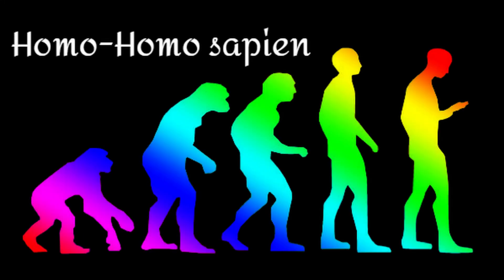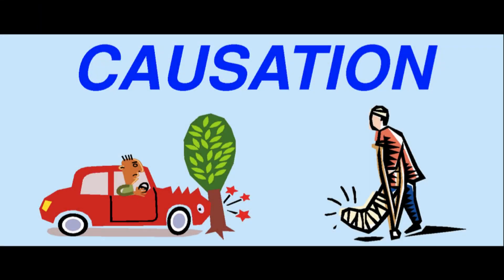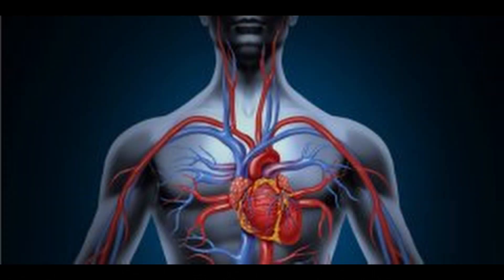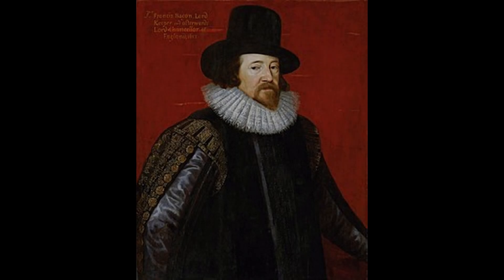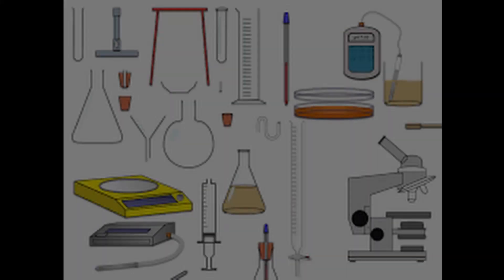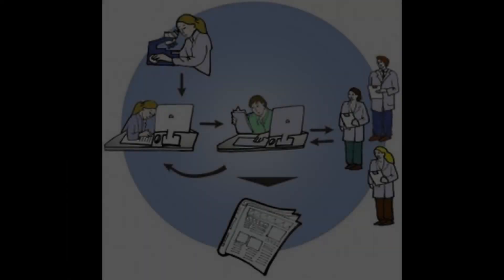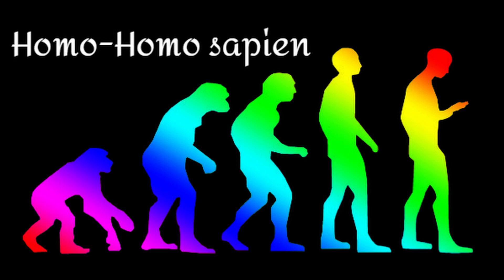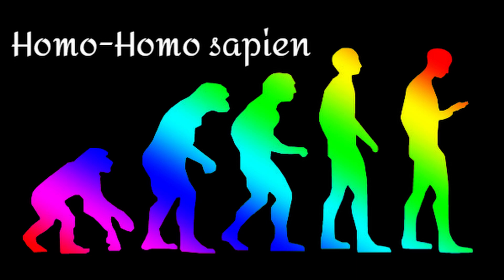The History of Science and The Scientific Method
This video takes a brief look into the history of science and takes a look at the scientific method as we know it today as well as its importance.

Thank you to Louis van der Walt for helping me come up with the channel's name.

P.S. I know the music is a bit too loud and I spoke too fast. (Blame it on the nerves)